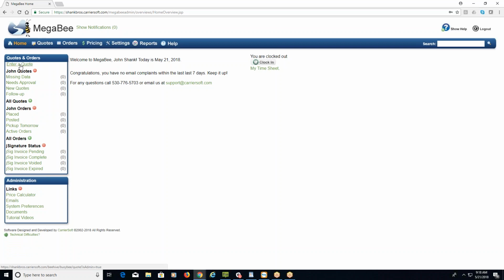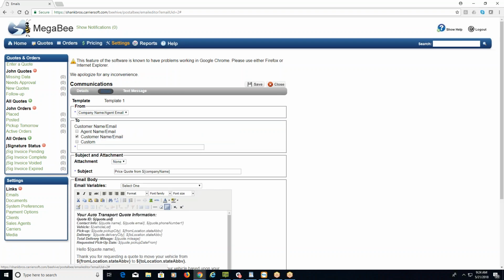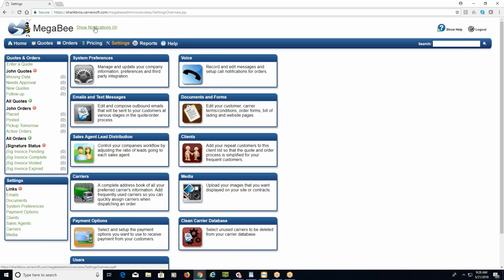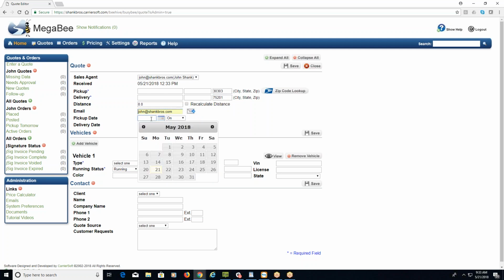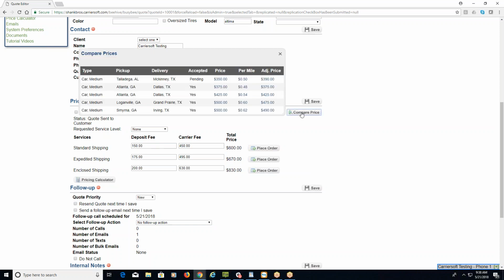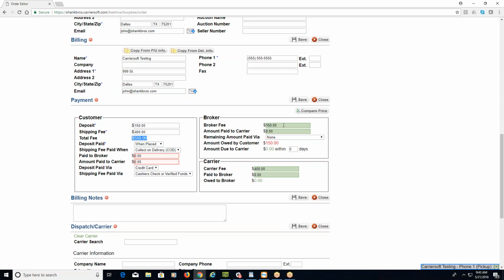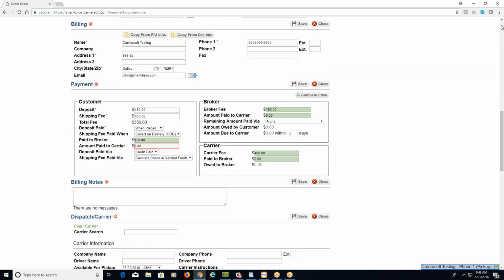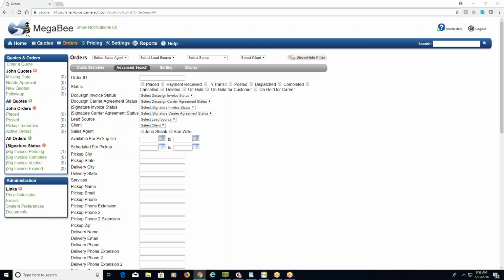Software Training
MegaBee software training